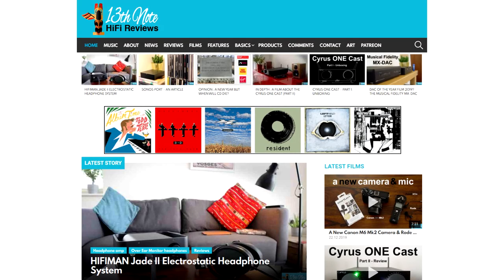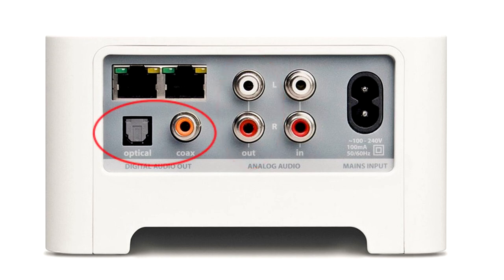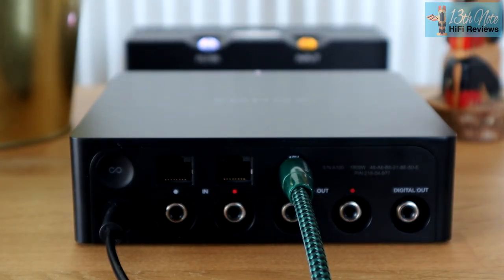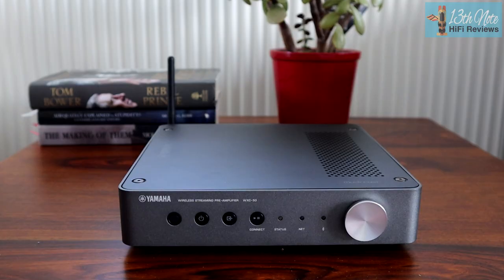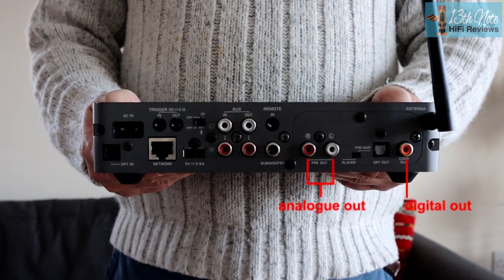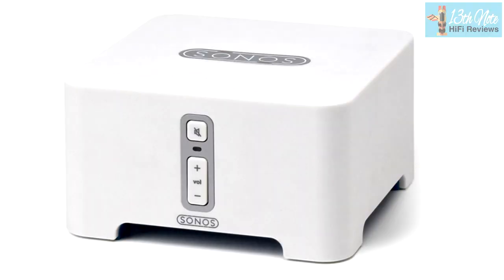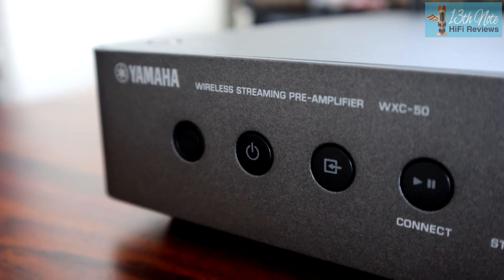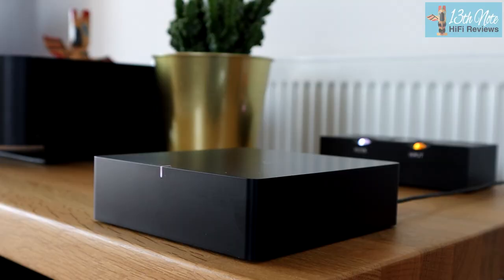The New Sonos Port Streamer - a full appraisal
Sorry for the gap from the last film, we had Xmas and all that.

Here I have a butchers at the new Sonos Port. I look at ;

-its features
-how it differs to the outgoing Connect streamer
-I compare it sonically to some competition including the Allo Digi One Signature See the video of the Allo here ;

I also discuss its lack of hi-res and the ho-hah about Sonos at the moment and whether it should affect your buying decision

Oh and not to mention, we make proper coffee in this film!

All my reviews tend to be in written form plus I post opinion pieces to my website.